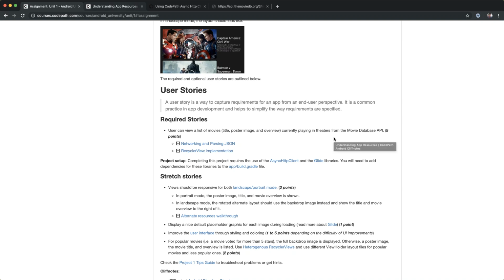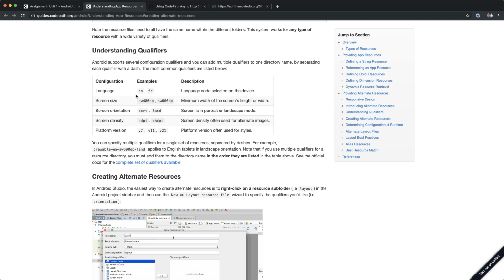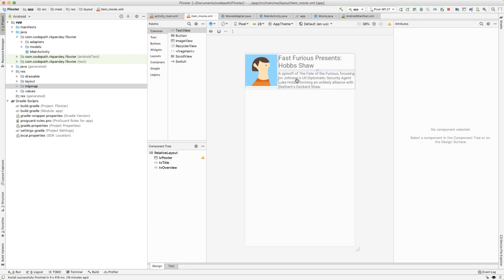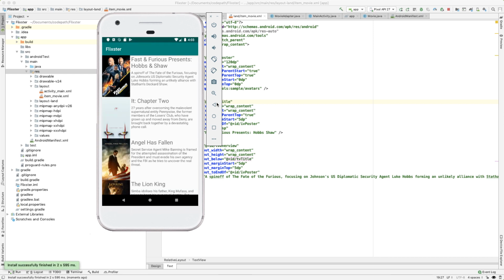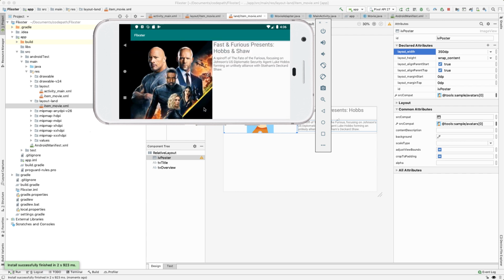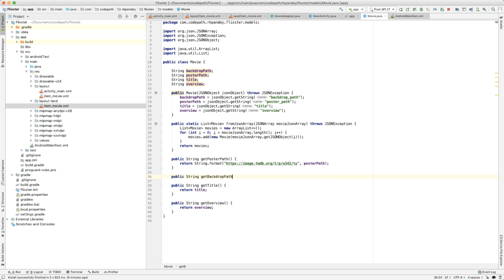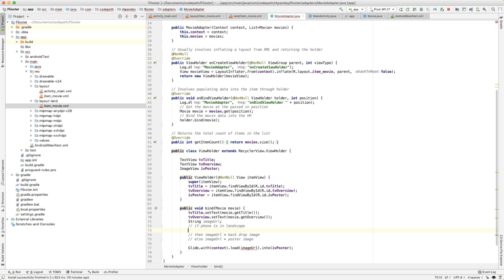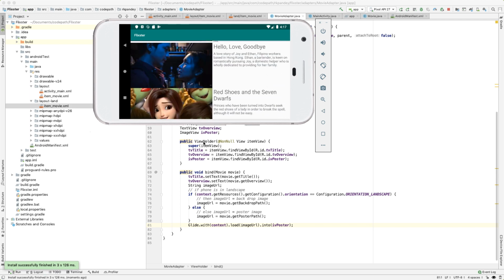Flixster: Episode 4 - Alternative Orientation Layouts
Codepath Android University